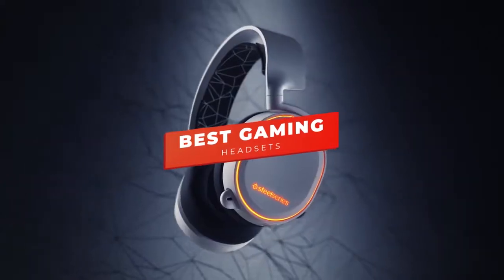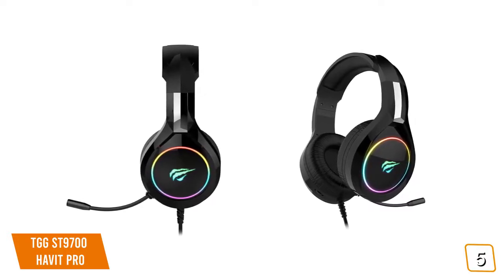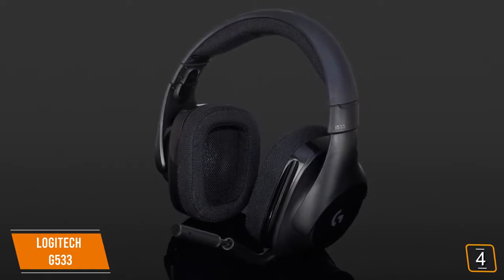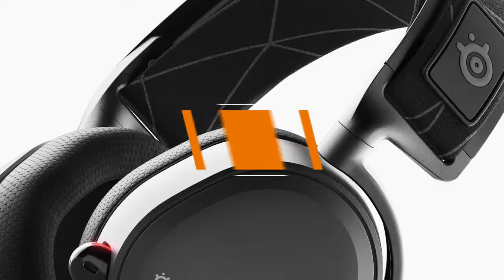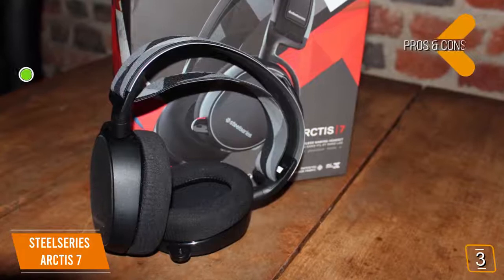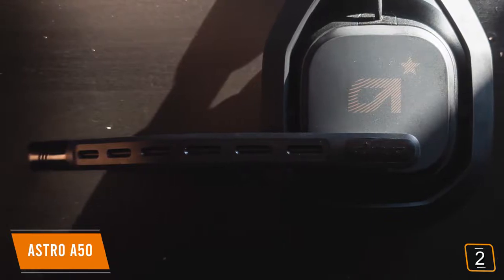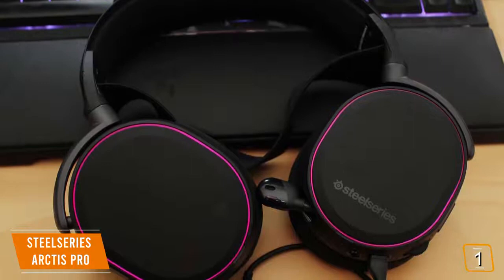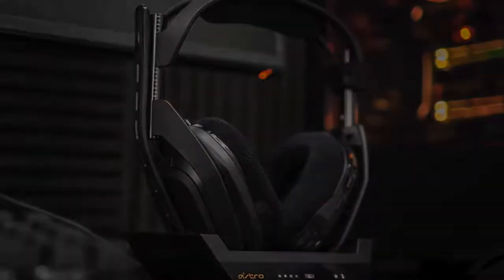5 Best Gaming Headsets in 2021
5 Best Gaming Headsets in 2021
👉5 - TGG ST9700 Havit Pro
👉4 - Logitech G533
👉3 - SteelSeries Arctis 7
👉2 - ASTRO A50
👉1 - SteelSeries Arctis Pro

Best Online Shopping website 2021

Great sound is a critical part of the immersive gaming experience and using a pair of good gaming headsets is one of the most surefire ways to get you there.

In this video, we’ll be comparing the 5 best gaming headsets that are designed for different kinds of users. We will take into account sound quality, build, comfort, performance, and price.; so you can decide which is best for you.  All the products on our list were selected based on their own inherent strengths and features.

We’ll be comparing the TGG ST9700 Havit Pro, Logitech G533, SteelSeries Arctis 7, ASTRO A50, and the SteelSeries Arctis Pro; which are all great options if you’re looking for a gaming headset.

We’ll break down which gaming headset is best for you, and what you can expect to get in return for your money.  We’ll help you decide if one of the models on our list seems like a great purchase.